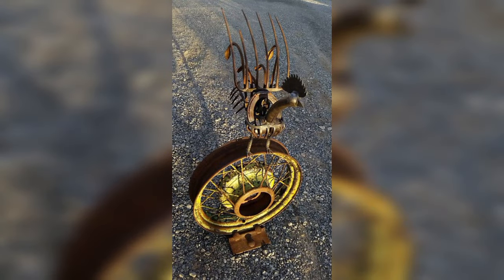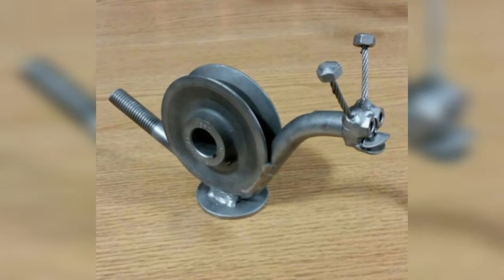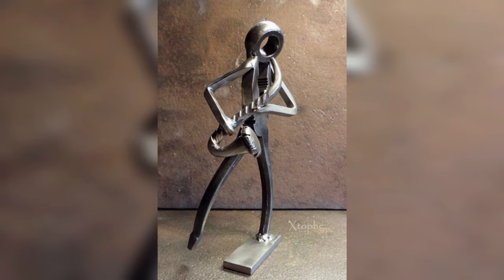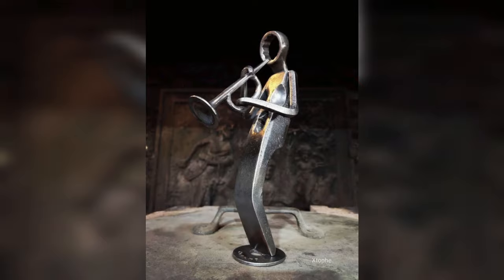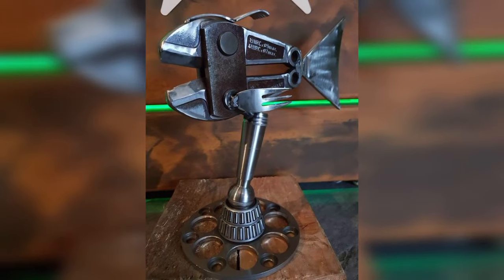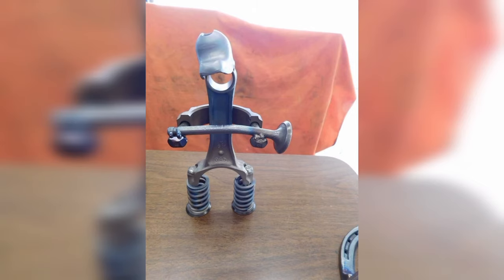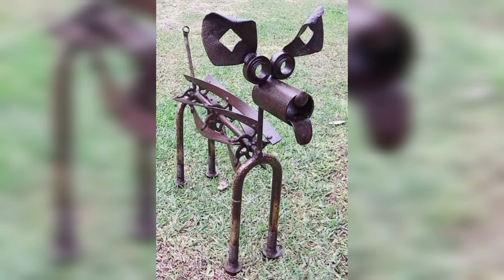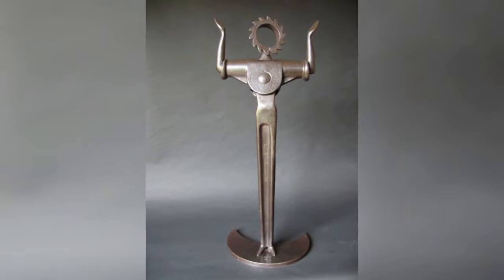Unlock Your Creativity DIY Welding Projects for Beginners Transform Scrap Metal into Art and Décor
Elevate your DIY skills with these beginner-friendly welding projects! Discover a world of creativity as you turn scrap metal into stunning art and décor pieces. Our curated ideas will guide you step-by-step, making welding accessible and enjoyable. Get hands-on experience and craft unique items to adorn your space.
DIY projects,
Home improvement
Welding for beginners
Metal crafts
Scrap metal art
Creative welding ideas
DIY home décor
Welding tutorials
Easy welding projects
DIY metal art
Welding techniques
Upcycled crafts
Metalworking
Recycled art
Welding tips
Handmade metal
Welding inspiration
DIY craft ideas
Welding techniques
Metal sculpture